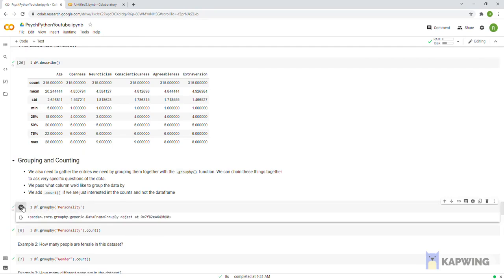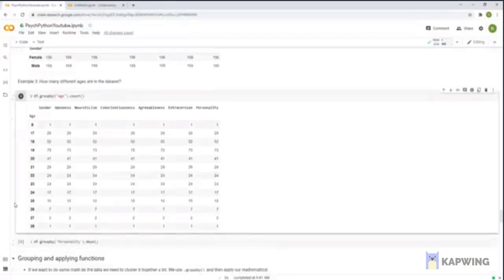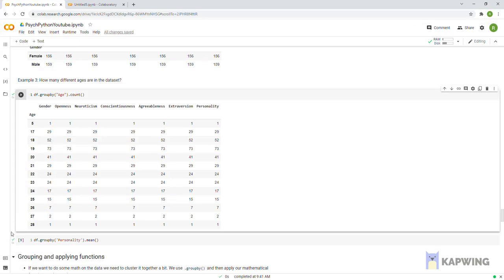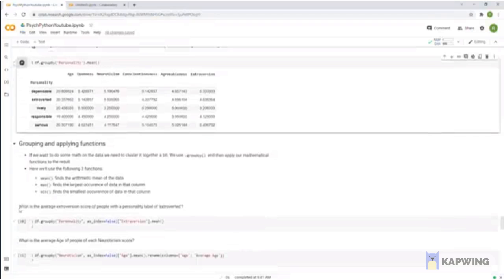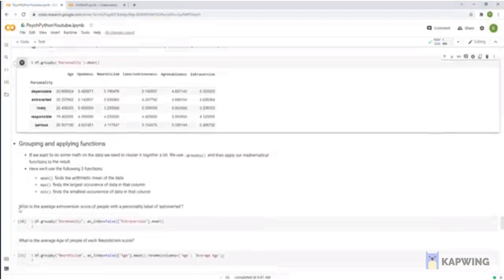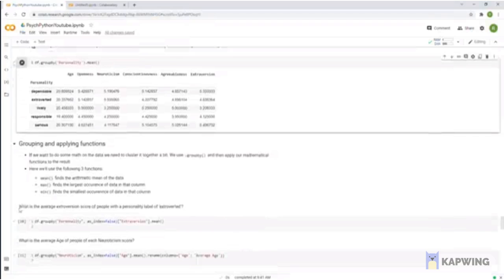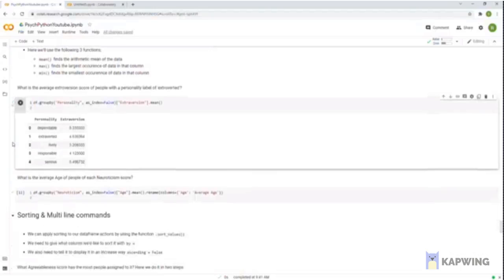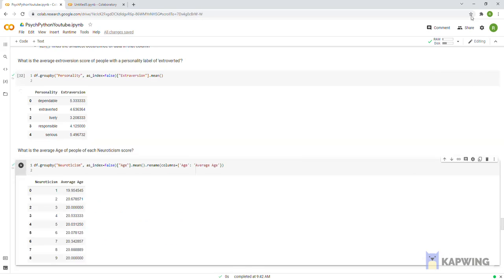Psych Python GroupBy Function W Sound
Group Big 5 Personality data by different columns and count the values in those columns
Brock University Digital Scholarship Lab
Brock Psyc Society
Practice these exercises in the jupyter notebook on the Github